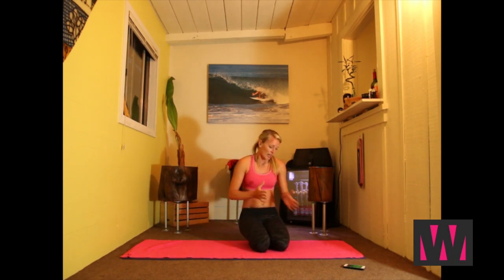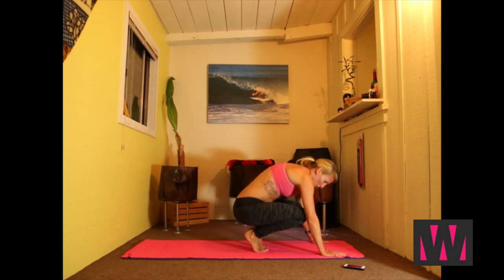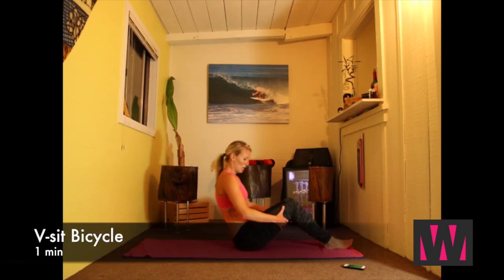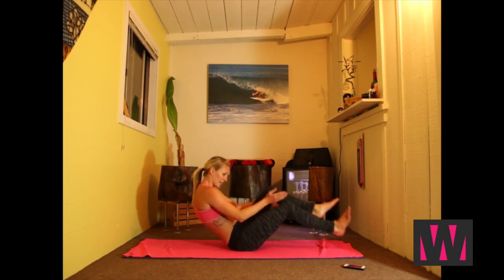Core 12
12 1 minute core exercises with 15 seconds in between.